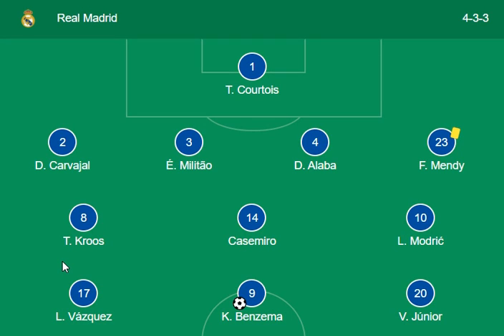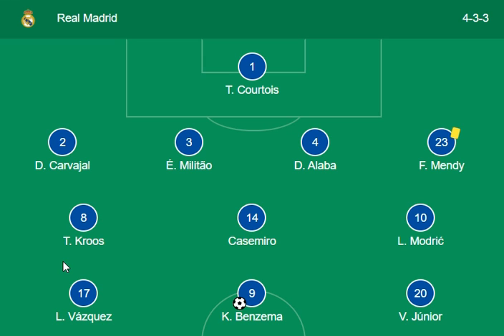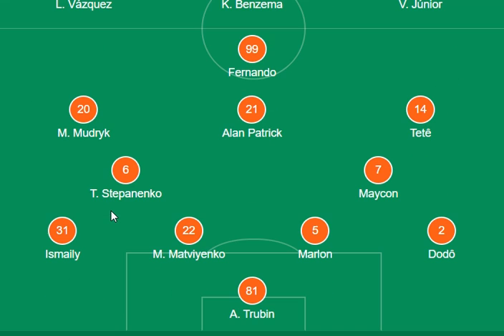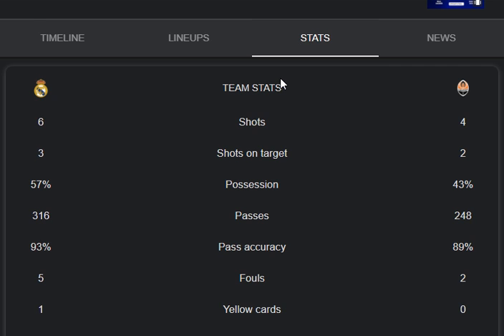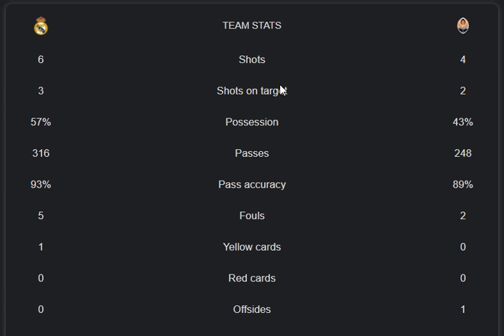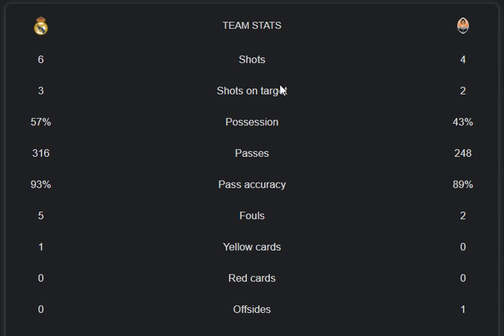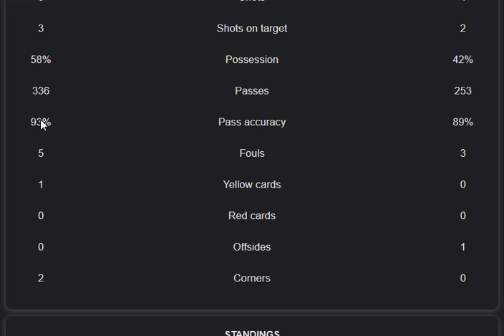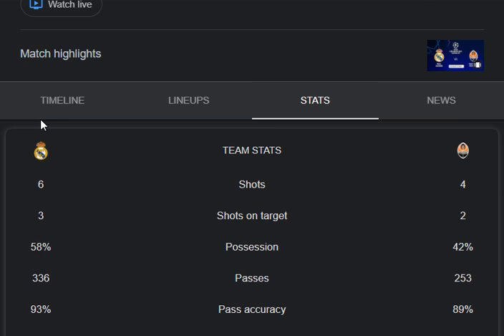Real Madrid vs Shakhtar Donetsk 2-1 Extended Highlights & All Goals 2021 || Karim Benzema goal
in this video i share real madrid vs shakhtar donetsk highlights and stats .
today real Madrid vs shakhtar donetsk ucl 2021 match lineup of both teams looking so amazing to fight with goals especialyy form real madrid side karim benzema did and goal against shakhtar today match then Fernando did best for shakhtar against real Madrid today match.
Karim Benzema goal
Fernando goal